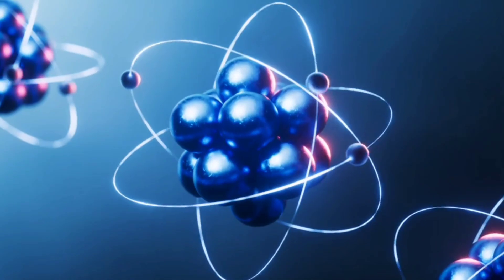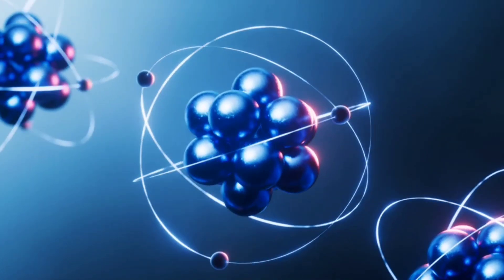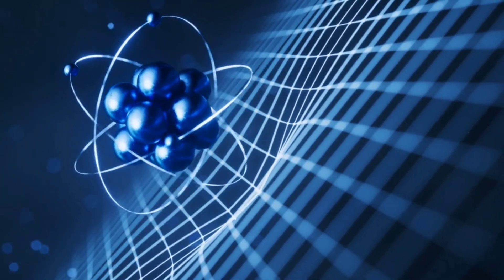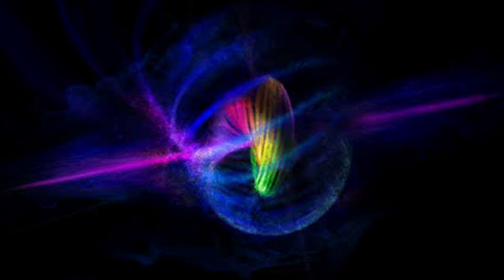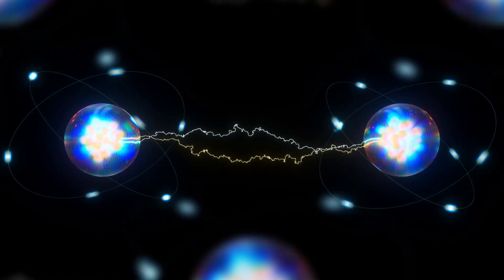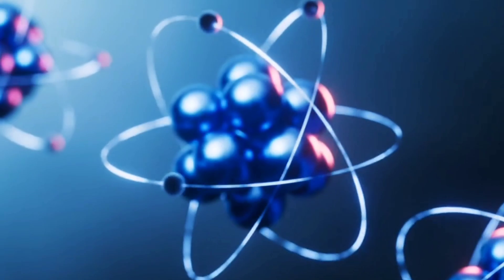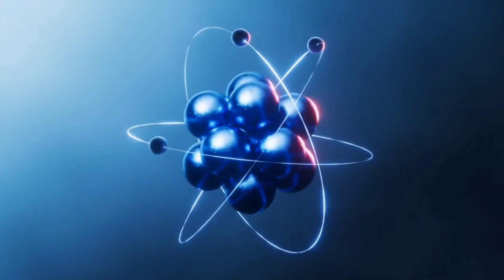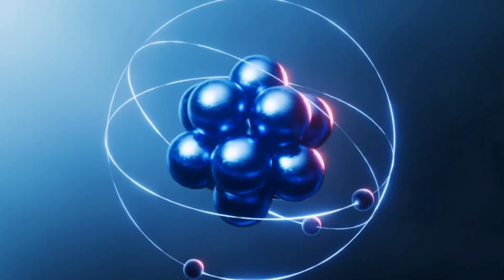China's Counterflow Superfluidity Shows Quantum Superemacy!